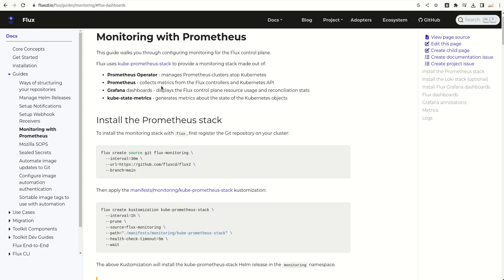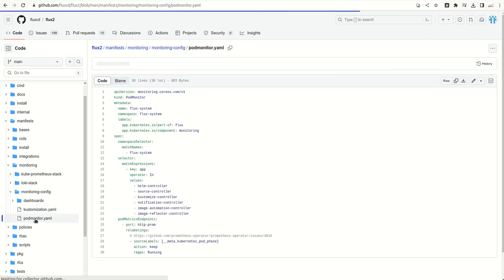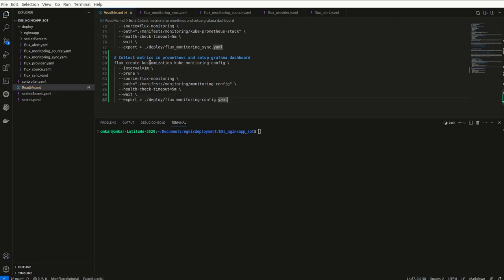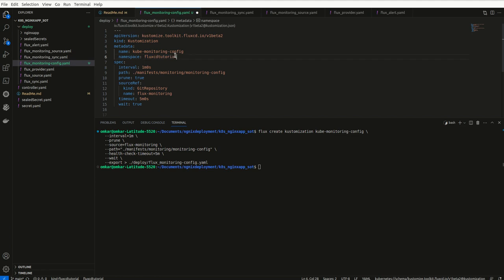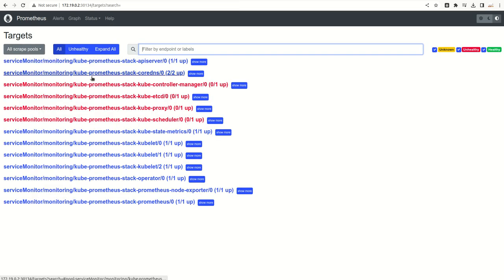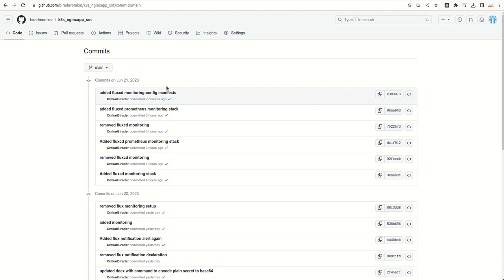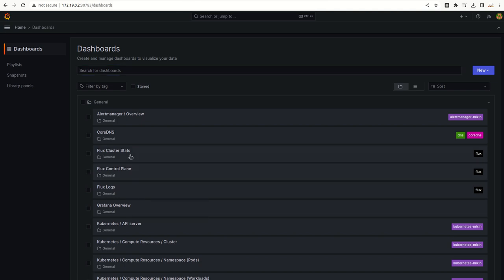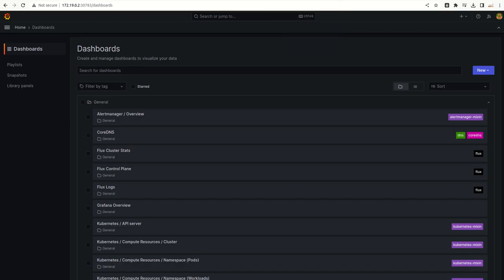12. Demo: FluxCD metrics in Prometheus and Grafana